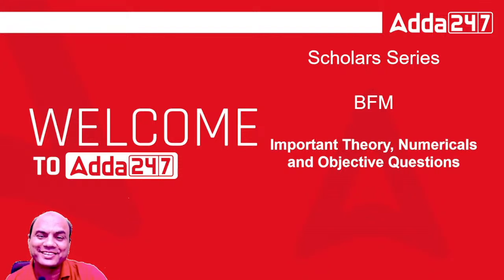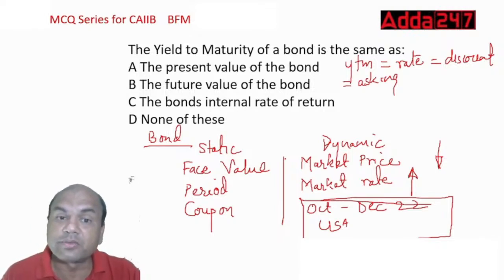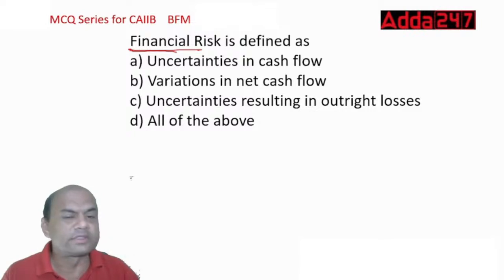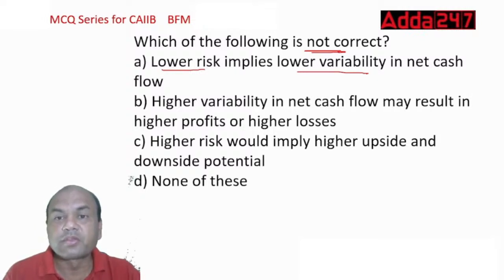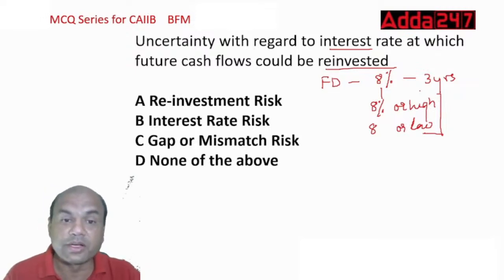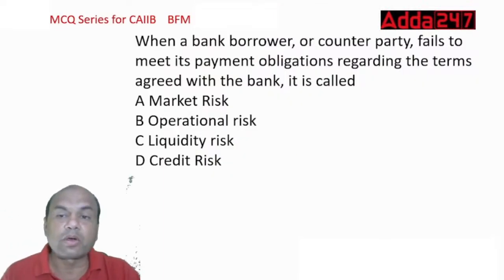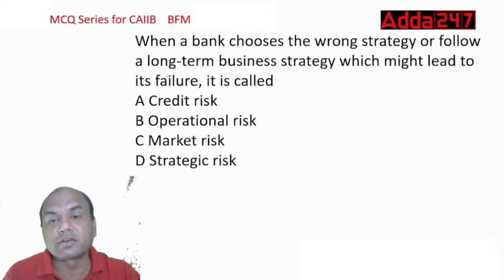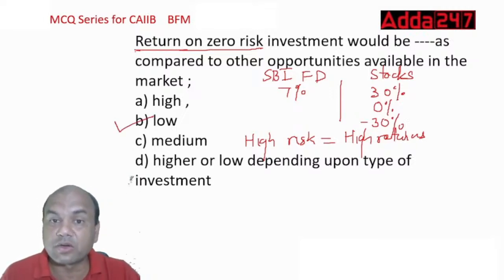CAIIB July 2024 | BFM English Medium | Macmillan Most Important Questions | Class 35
CAIIB July 2024 | CAIIB BFM English Medium Macmillan Most Important Questions | CAIIB Bank Financial Management | CAIIB 2024 Syllabus | CAIIB 2024 Preparation | CAIIB 2024 Online Classes

JAIIB May 2024 | RBWM | Macmillan Most Important Questions | English Medium | JAIIB Retail Banking and Wealth Management | JAIIB Exam Preparation 2024 | JAIIB 2024 Syllabus | JAIIB 2024 Online Classes